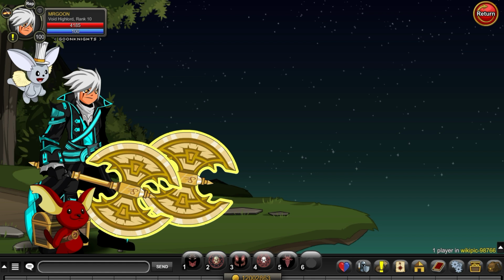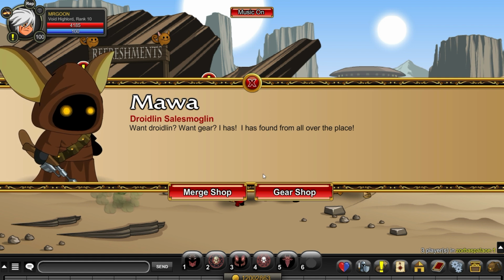AQW New DarkSide Class CONFIRMED! | May 4th Merge Shop + Featured Gear!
AQW New Darkside Class is Coming this Friday! Massive New class news in game for Darkside 2.0! So far it looks to be called Darklord Class! But the name is still undecided! As the new darkside skills become available and other information i will let you know! AQW May 4th 2021! AQW /join zorbaspalace Merge shop! AQW New May 4th Rares in the featured gear! The Video Thumbnail is taken from a twitter post which was drawn by Lae (Link below to Page) . AQW MASSIVE NEWS!

DISCORD EVENTS!!

0:00 Darkside Class 2.0
1:08 ZorbasPalace Merge
1:39 May 4th Shop
2:38 Featured Gear